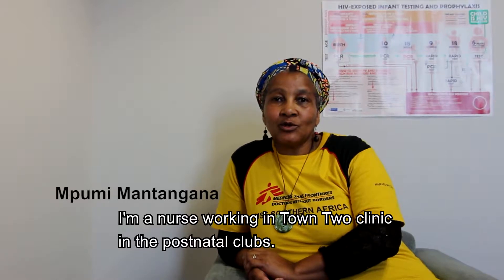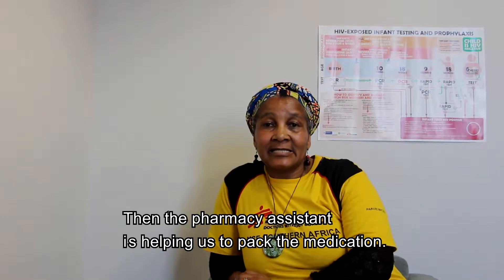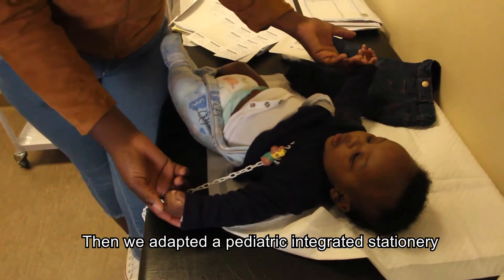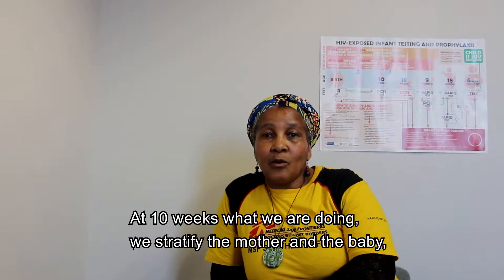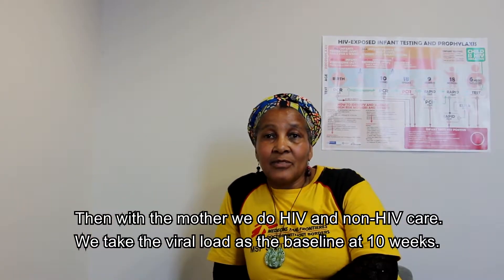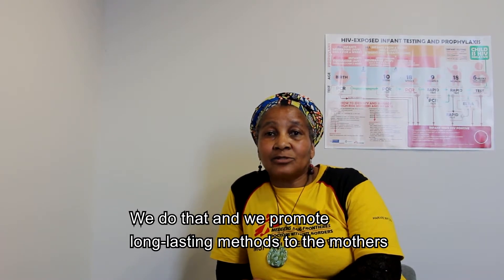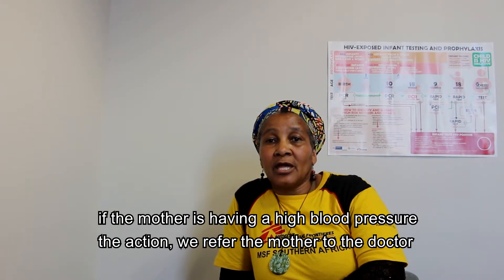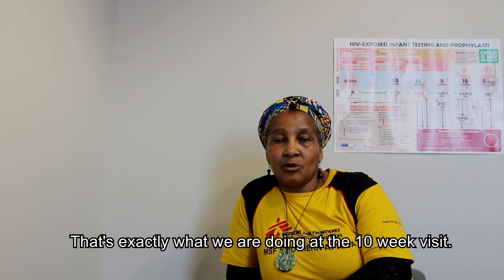Clinical visits in the Postnatal Club